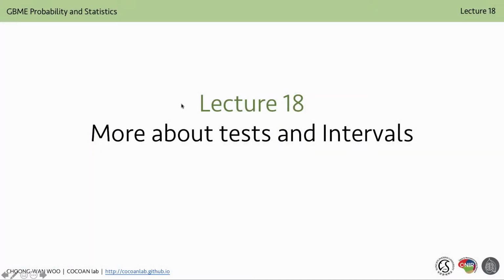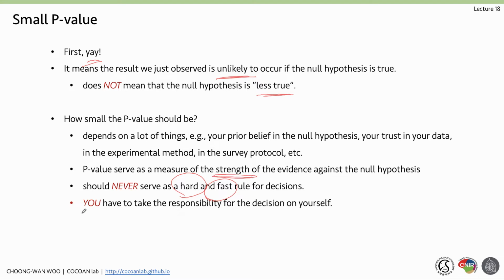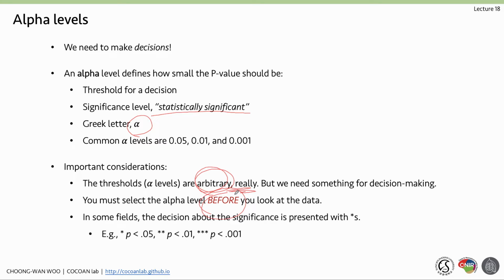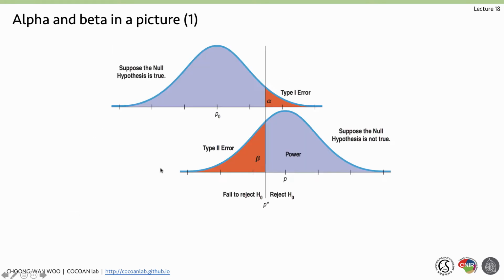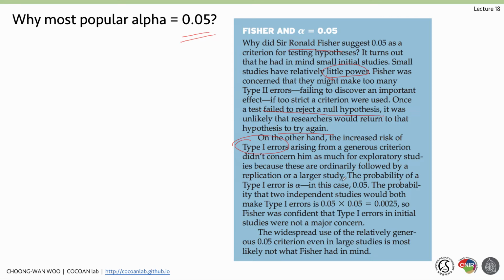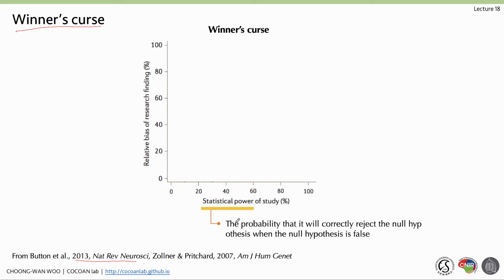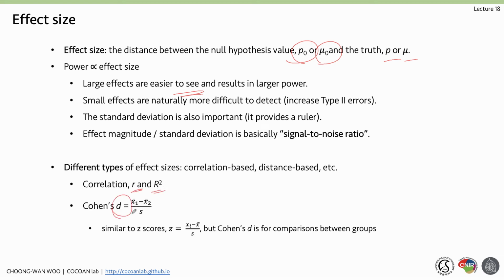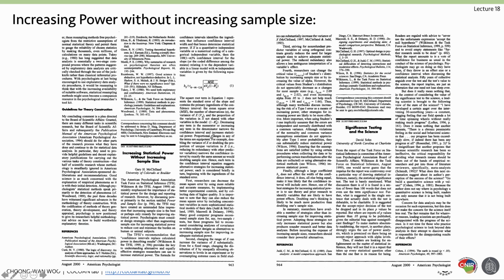[V18] More about tests and intervals